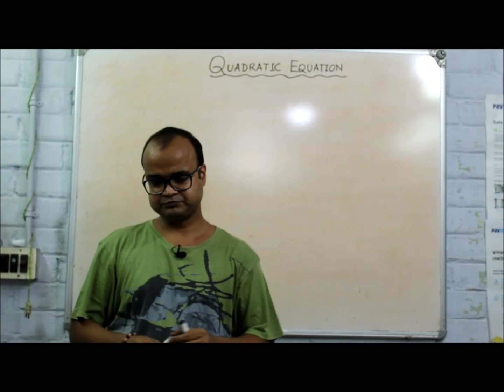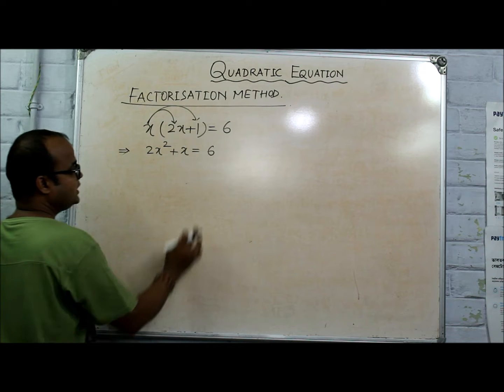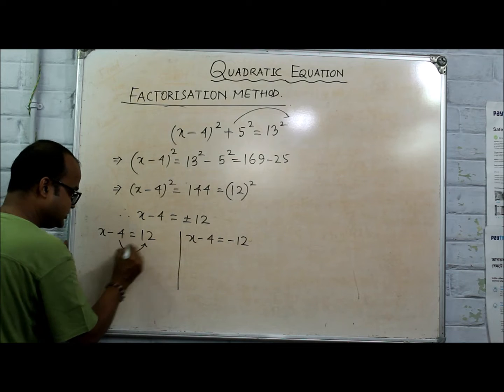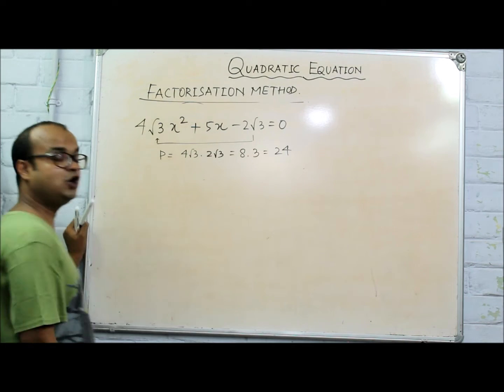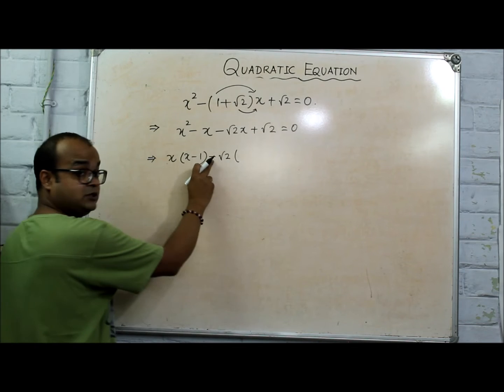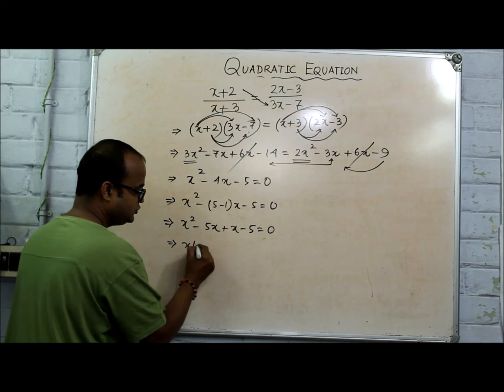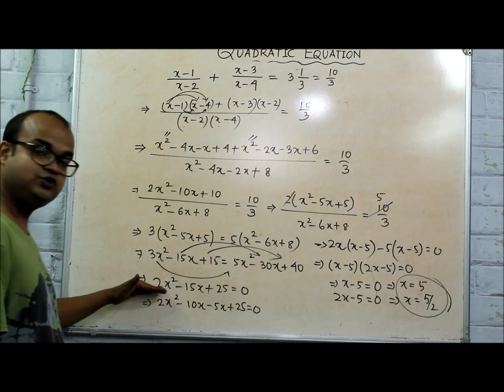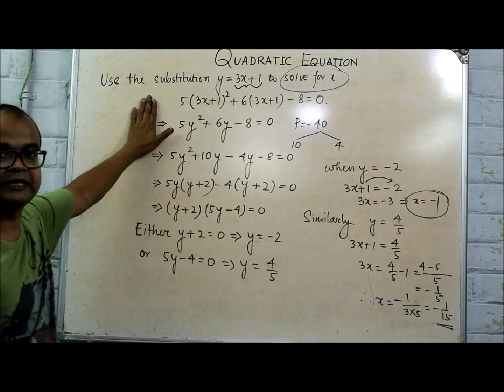Quadratic Equation : Part 1 for ICSE.Class X. Solution of quadratic equation by factorisation method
In this video , we discussed quadratic equation. This chapter is in ICSE as well as in CBSE. In this part we explain solution of quadratic equation by factorisation method. In case of any doubt , or you want solution to be uploaded , please write us in comment box.